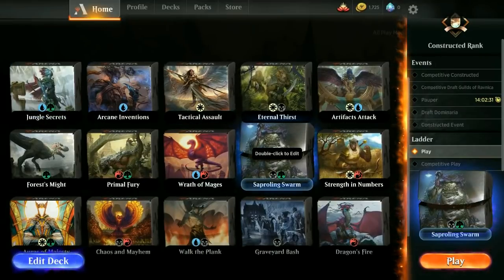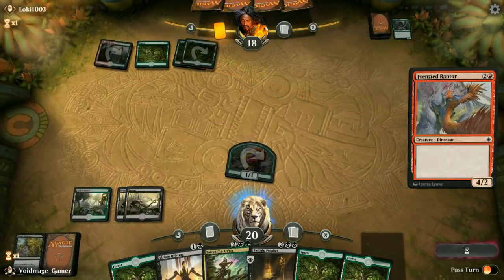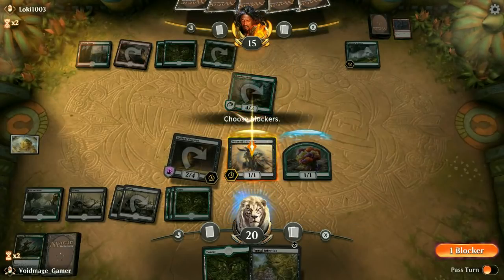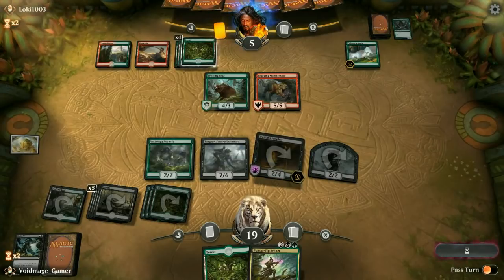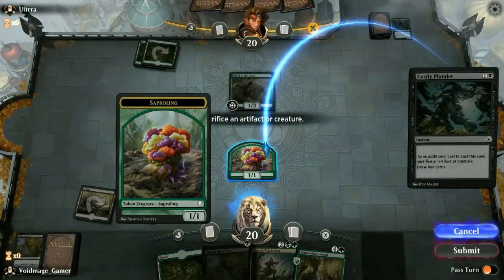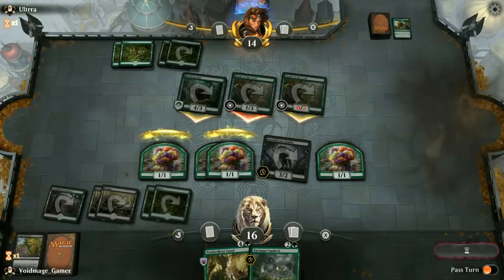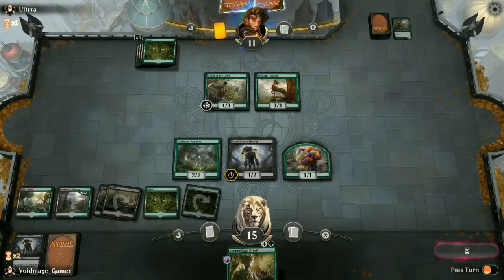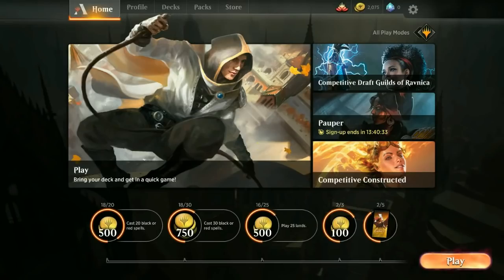Poisonous Saprolings on Magic Arena Gameplay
Giving you guys a look at the preconstructed black,green deck on Magic Arena. The deck focuses on death and tokens.